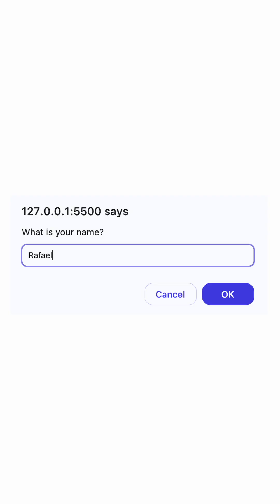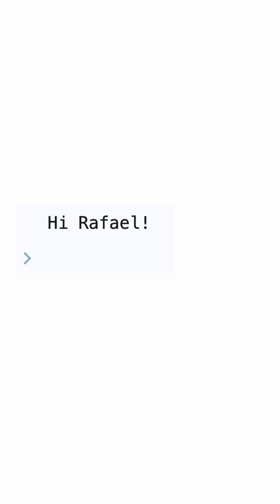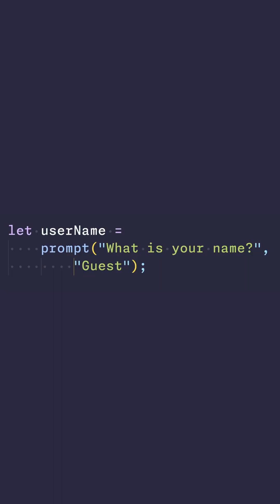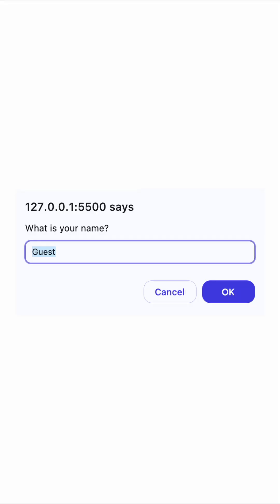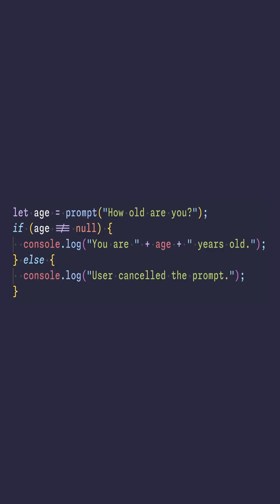How the prompt() method works in JavaScript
Ever wonder how websites ask for your name or age? Learn how the prompt() method works in JavaScript—what it does, when to use it, and why it’s not common in modern apps.